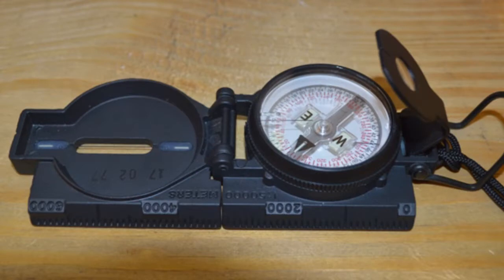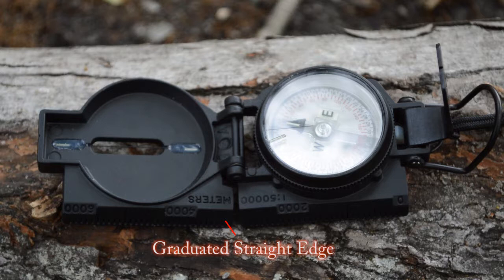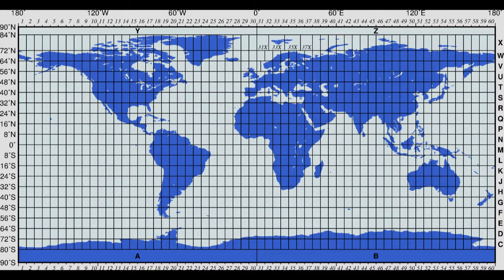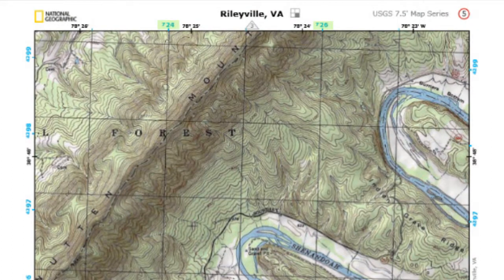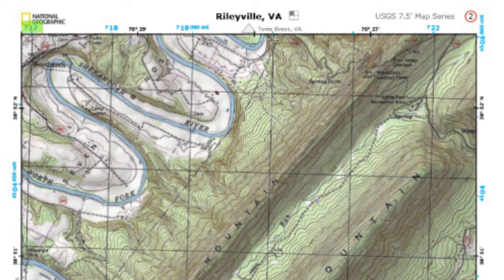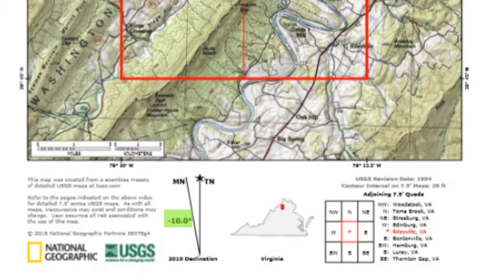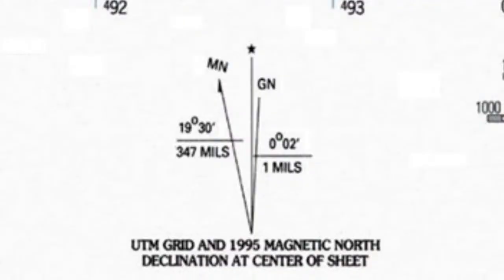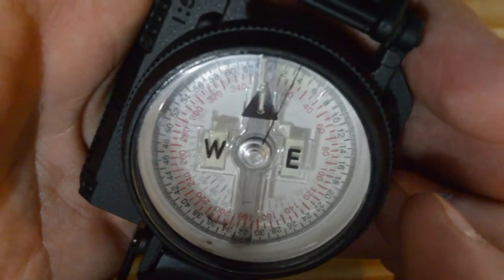Land Navigation Course (The Compass) Lesson 1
Learning Objectives:

1-1. Understand the function of a Lensatic compass and its make up
1-2. Understand what is Magnetic North, and Grid North.
1-3. Understanding why we use the UTM (Universal Transverse Mercator Zone Chart)
1-4. Understand what is map scale is and why there is a difference in maps
1-5. Understanding the colors used on a map
1-6. Understanding a maps layout and structure
1-7. Understanding the declination chart
1-8. Understand when Magnetic North must be converted into Grid North
1-9. Understand how to orientate your compass to read Grid North

A FREE PDF book of all 7 lessons so you study on your own and will be made available to download on our website under courses at maccabbeebushcraft.com